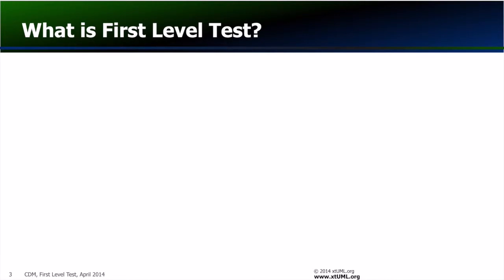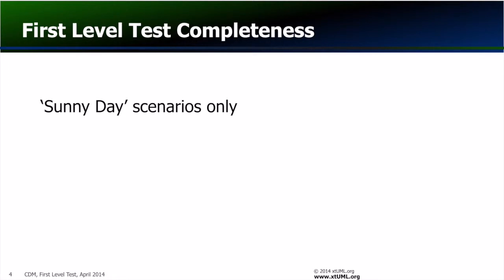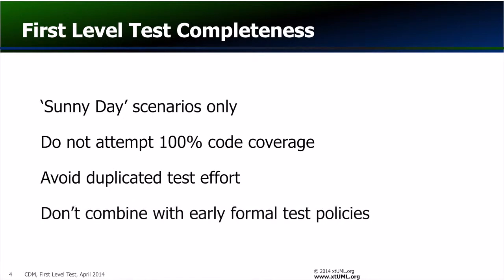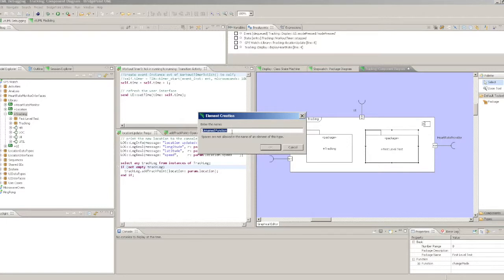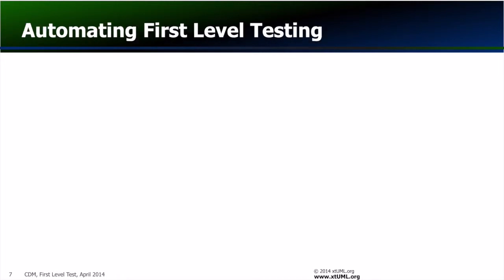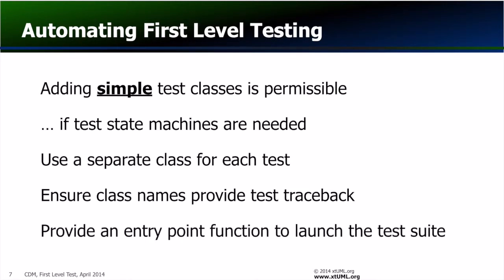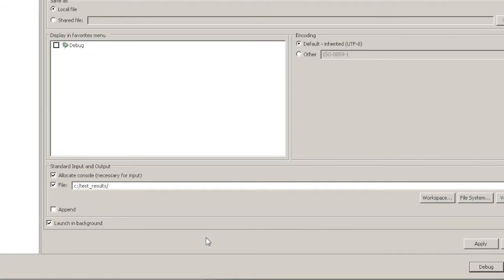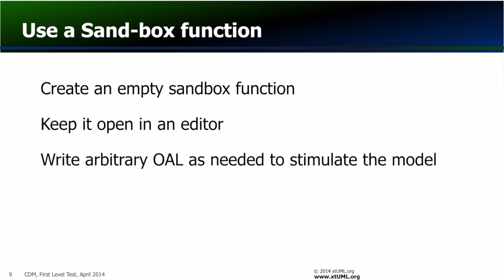First Level Testing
In this video we discuss strategies and implementation of First Level Tests in xtUML.